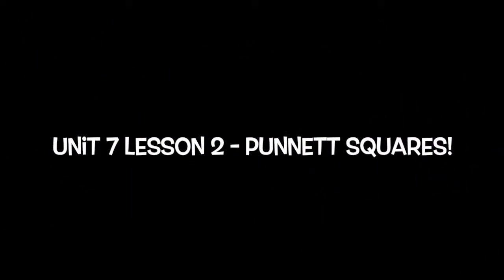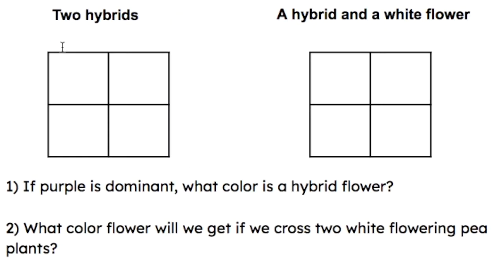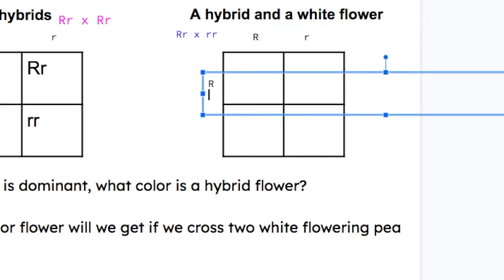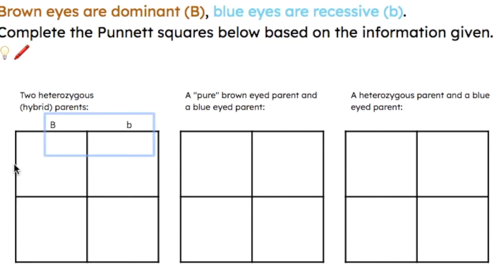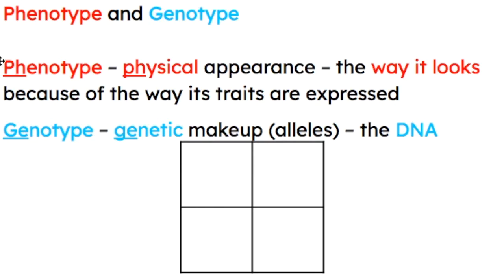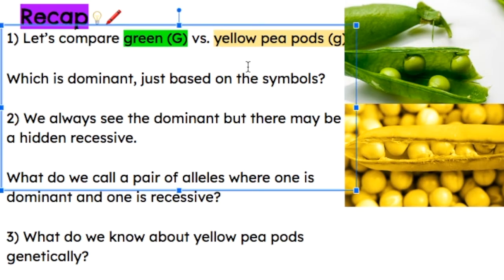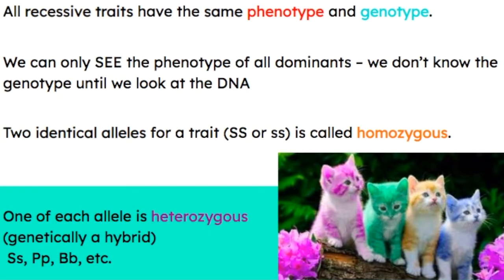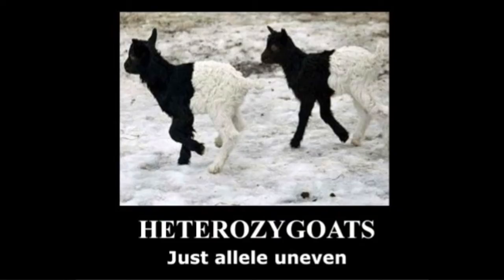Gilman Digi Bio: Unit 7 Genetics Lesson 2 - Video 5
Part two of Bio Digi Workbook 2 (in google classroom). If you need more help with Punnett squares, check out the video called Gilman Punnett Square Tutorial.